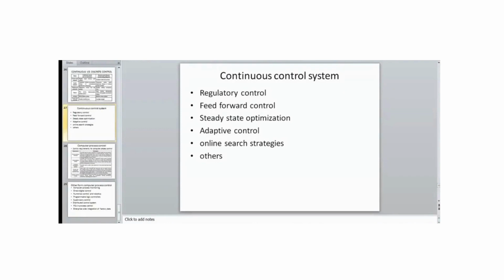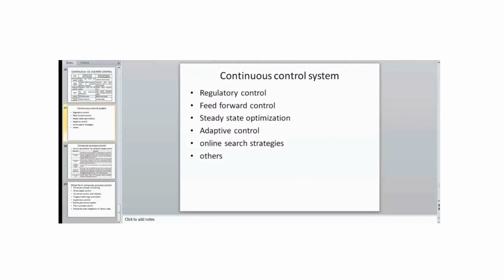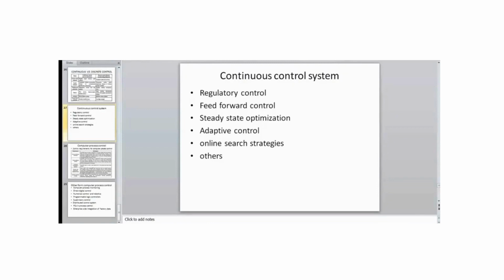CONTINUOUS CONTROL SYSTEM